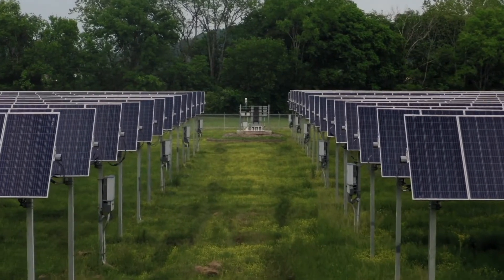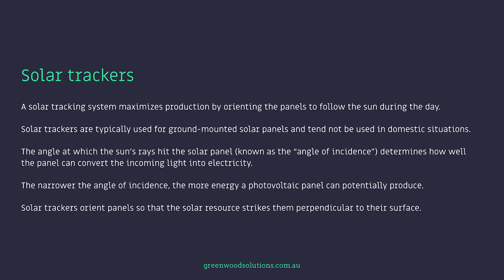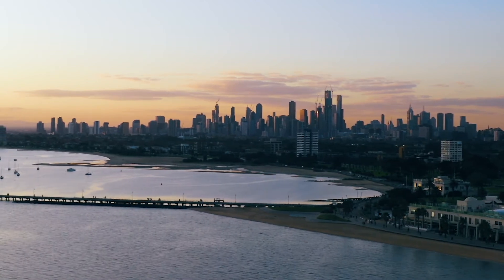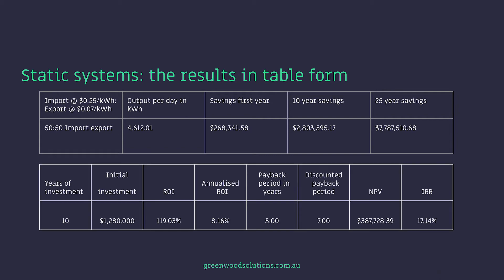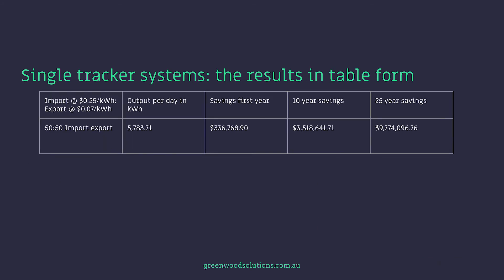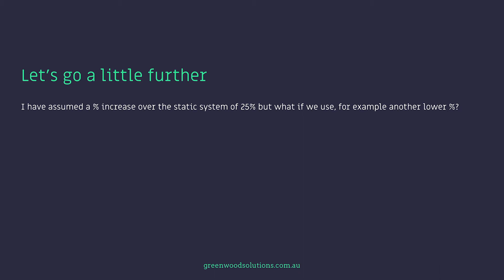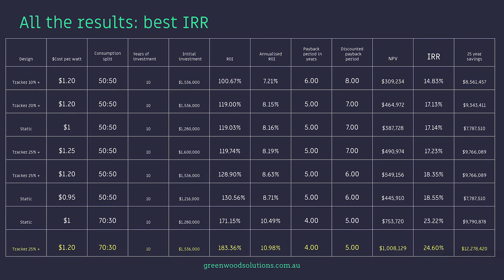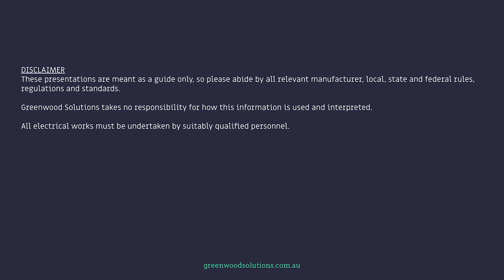Solar Tracking, Is It Worth It?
Most of us are aware that commercial solar tracking systems produce more energy per kW of solar installed but the question often asked is this a more viable option than a static system?

In this video presentation we will look at tracking systems from a large ground mount system perspective, how much increased production wise over static systems they actually produce, comparisons of the cost of these systems, cost of maintenance, and other factors.

[Chapter]
00:00 The question
Large ground mount static vs tracking
01:52 Single vs dual tracking
02:44 How much extra output?
03:37 Assumptions: static system
04:27 Static system: the results
05:23 Assumptions: single-axis tracker
06:25 Single tracker: the results
07:14 Investment: static vs tracker
08:10 Post Mortem
09:25 Other factors to consider
10:06 All the results
11:13 Conclusion